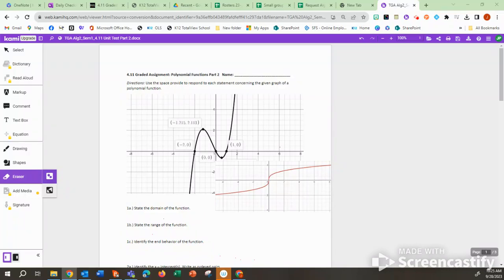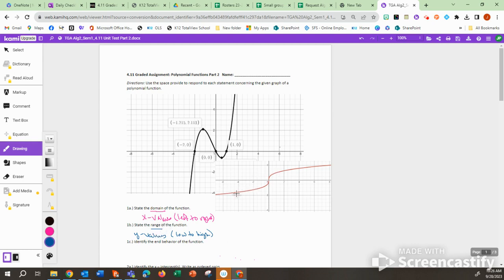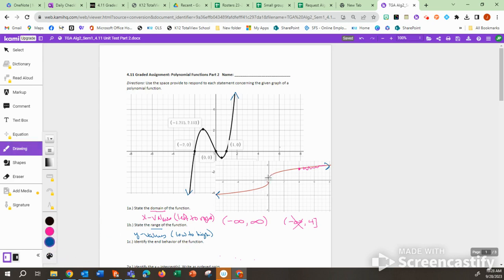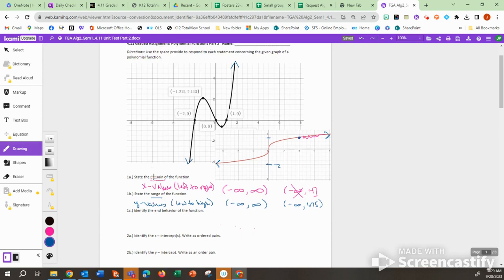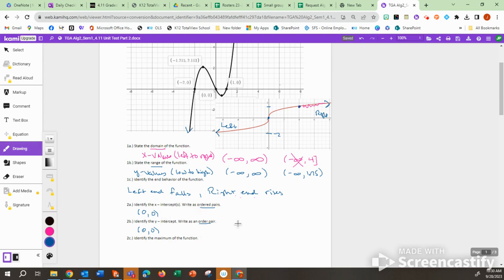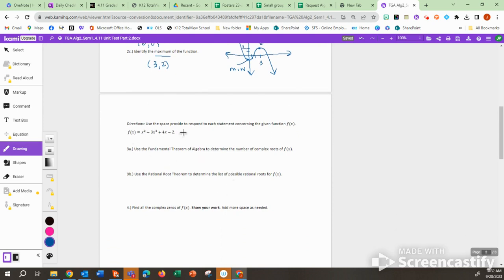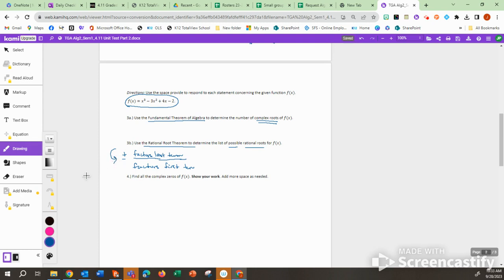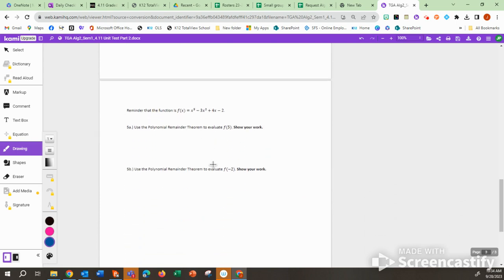4.11 Unit Test Part 2 help video